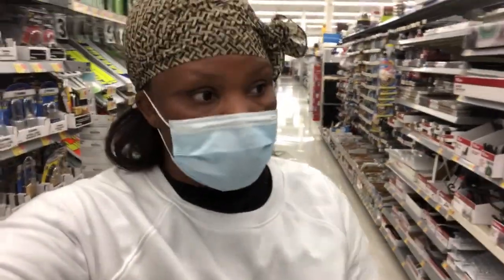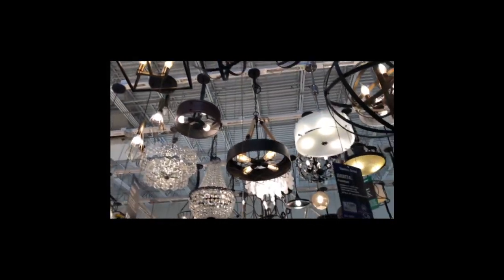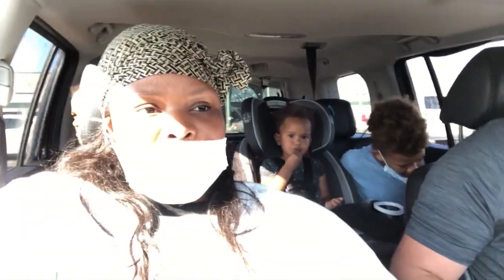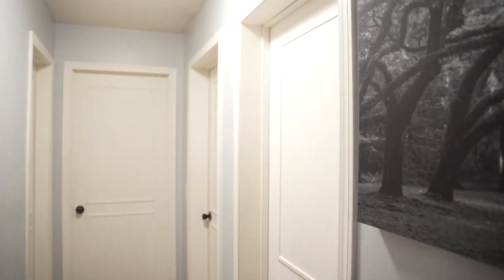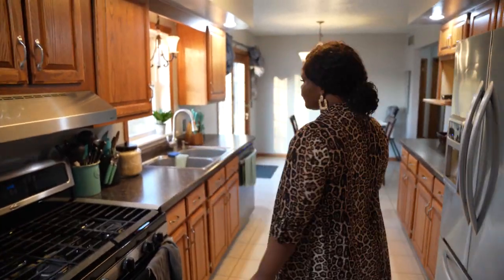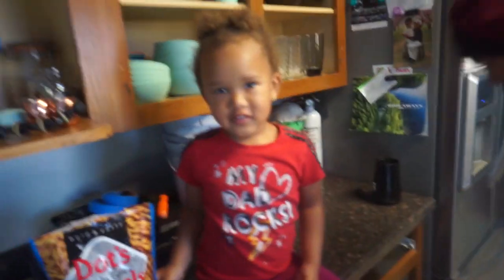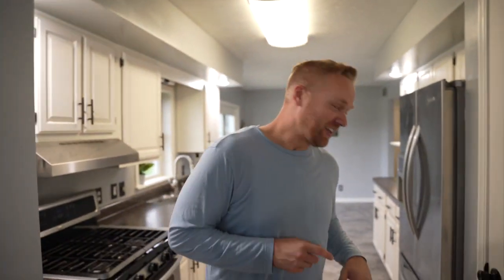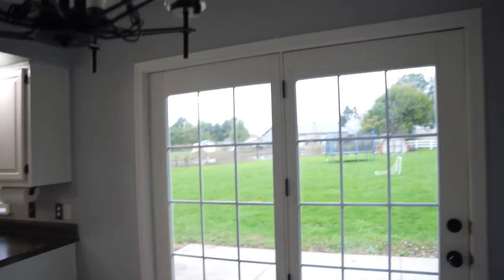OUR UPDATED HOME TOUR!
FINALLY, The wait is over! Here is our before and after kitchen remodel! We hope you guys like it!
finally our first home tour exciting